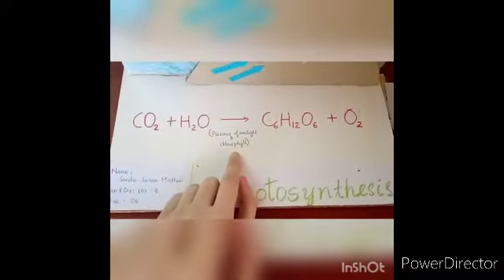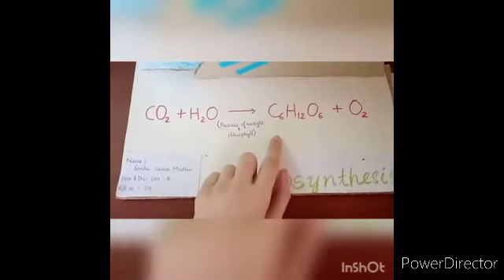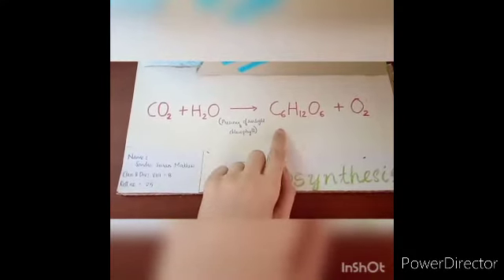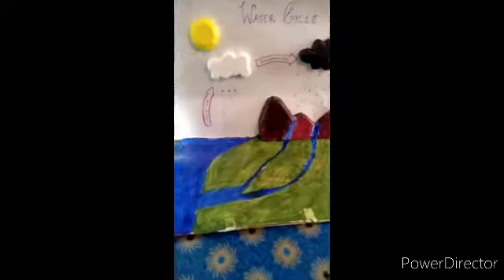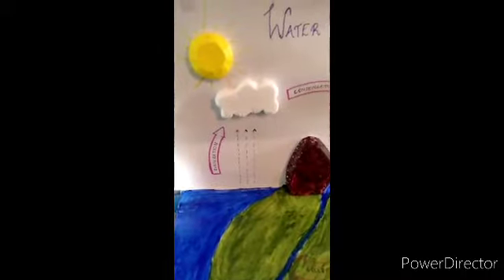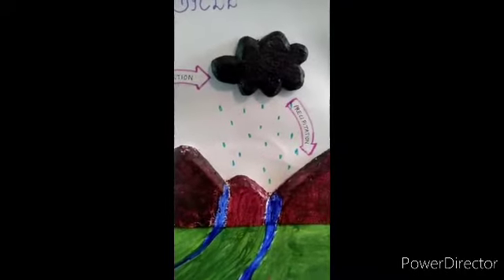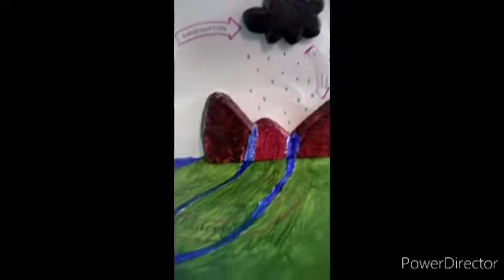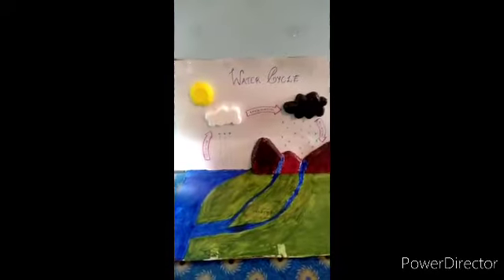Virtual Educational Exhibition 2020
Still Models